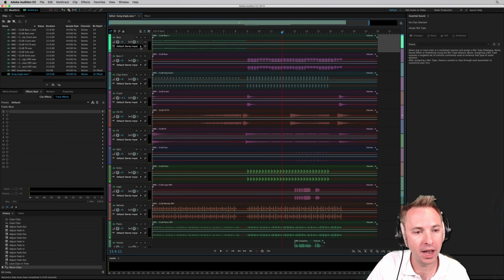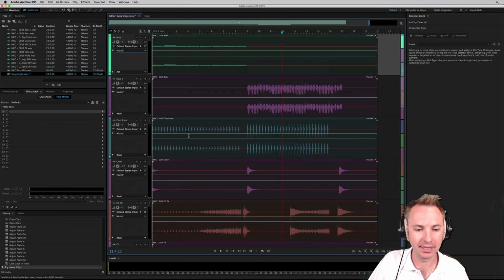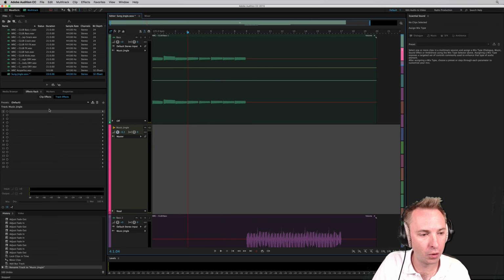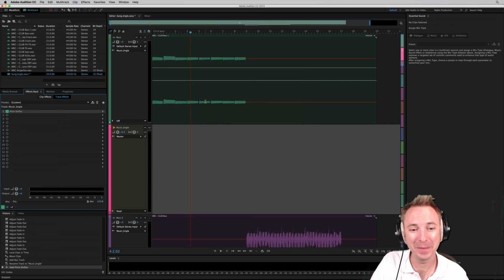Using an Audio Bus for Music Editing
Adobe Audition will let you bus multiple tracks onto one single track. This will allow you to add effects, change amplitude, pan and more with a single set of controls. It's a great for music for music production. You can use it to separate vocals from instruments.

0:00 Tutorial start
0:13 Getting started
1:34 Adding a bus
1:42 Routing each track to the bus
3:04 Wrap up